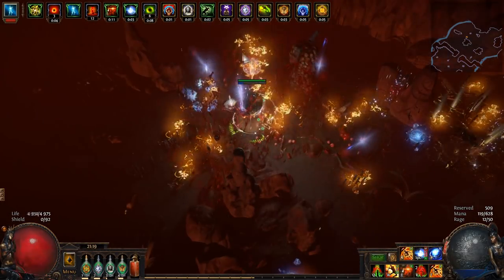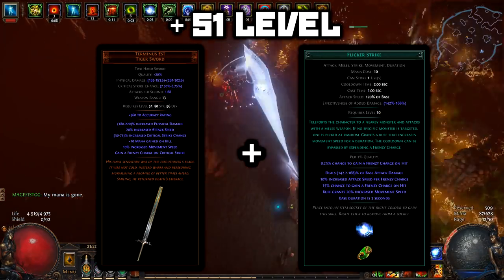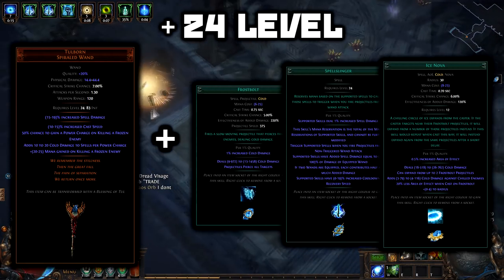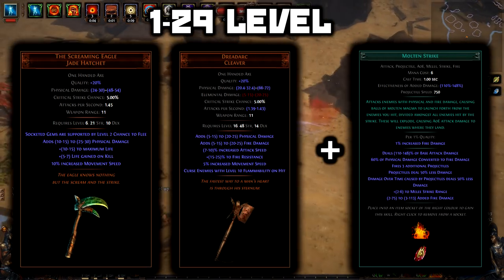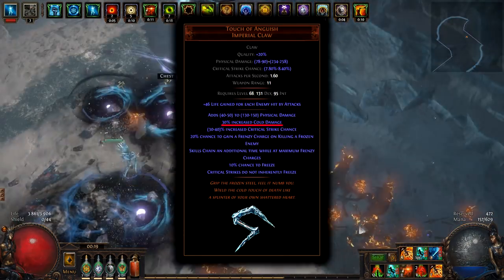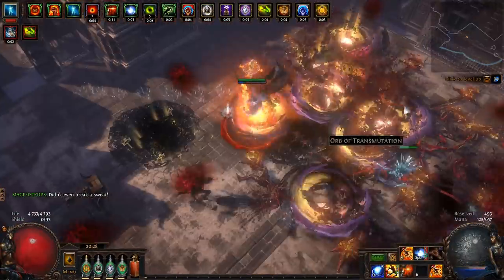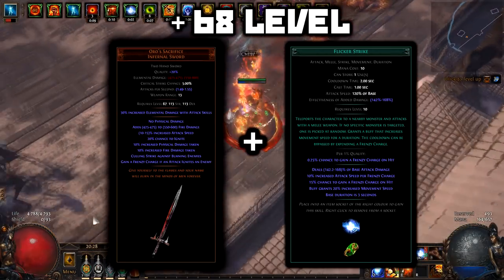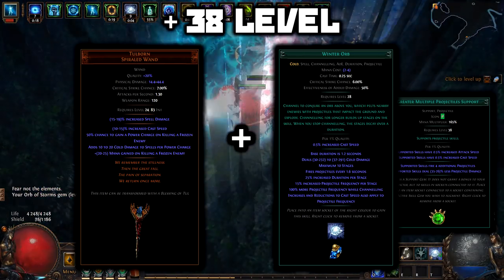🔎 6 STRONG BUDGET [LEAGUE STARTER] BUILDS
▶ 00:00 - HELLO COMRADES ☭
▶ 00:30 - TERMINUS EST FLICKER
▶ 01:07 - SPELLSLINGER ICENOVA/ICEBOLT
▶ 01:35 - NGAMAHU CYCLONE
▶ 02:04 - FROST BLADES TOUCH OF ANGUISH
▶ 02:34 - ORO'S FLICKER STRIKE
▶ 03:08 - WINTER ORB ASSASIN